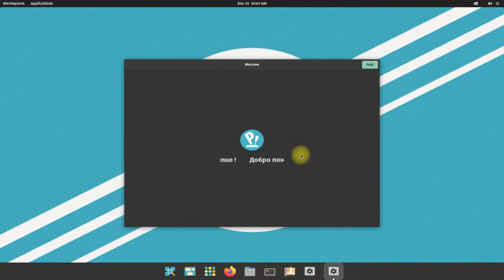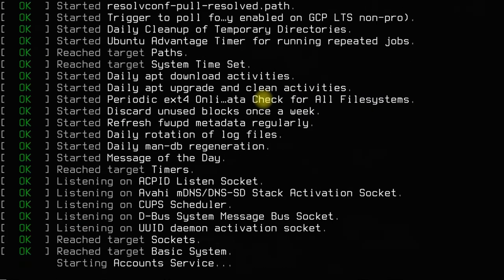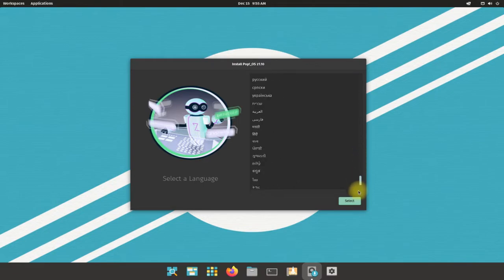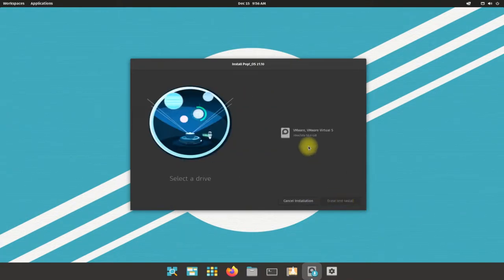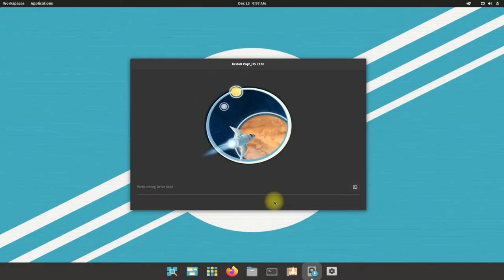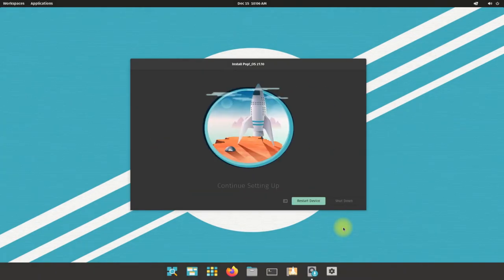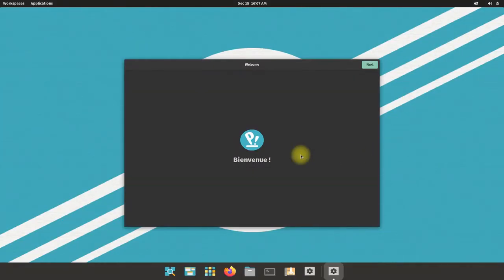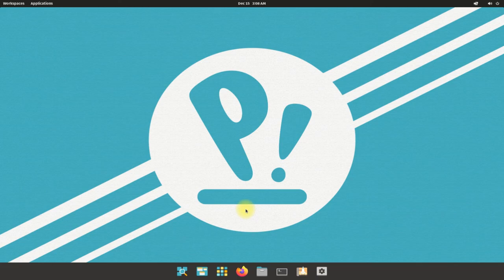How to Install Pop!_OS 21.10 [ Ubuntu Impish Indri ] | Installing Pop OS 21.10 | PopOS by System76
How to Install Pop!_OS 21.10 [ Ubuntu Impish Indri ] | Installing Pop OS 21.10 | PopOS by System76 | Pop!_OS 21.10 has landed! Pop!_OS 21.10 includes GNOME updates and improvements. Pop!_OS 21.10 features the 5.15.5 kernel and latest NVIDIA driver. Pop!_OS has a new kernel policy whereby the latest kernels will be released once they’ve passed extensive quality assurance tests. This is the same release policy we’ve used for NVIDIA drivers.